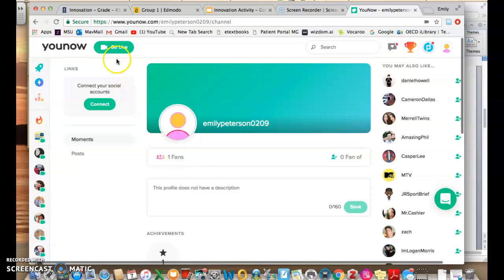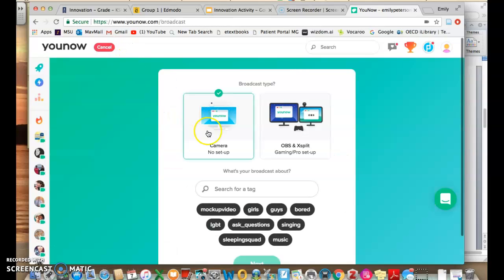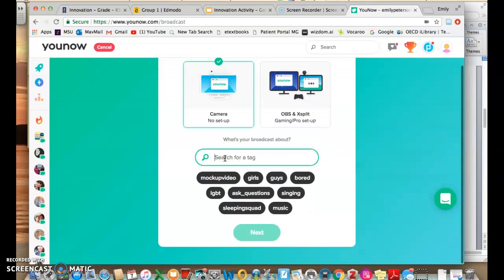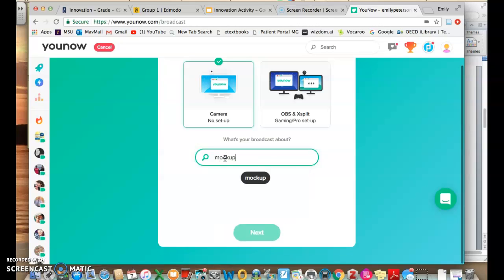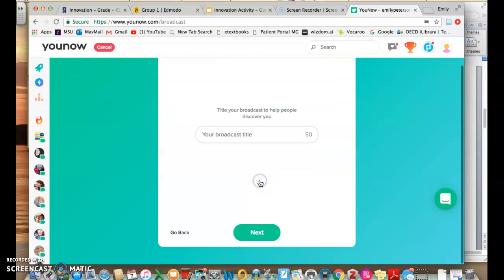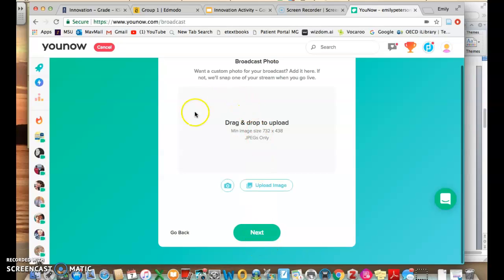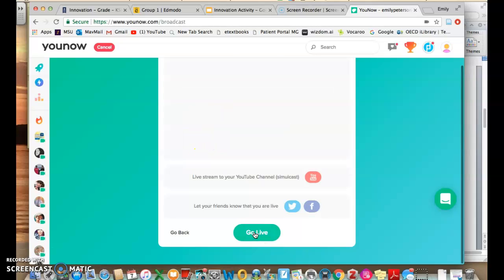YouNow Innovative Lesson